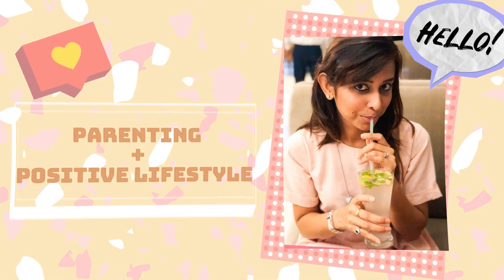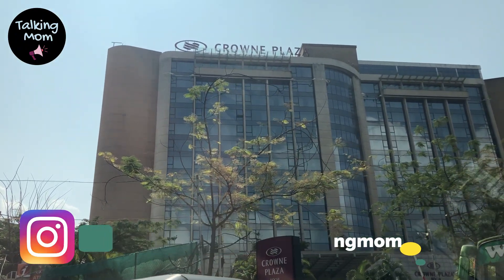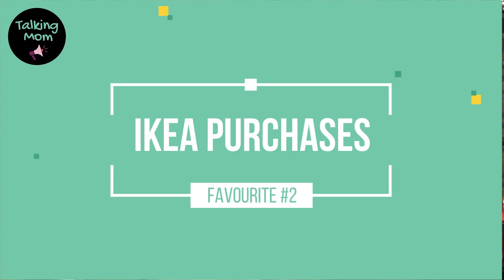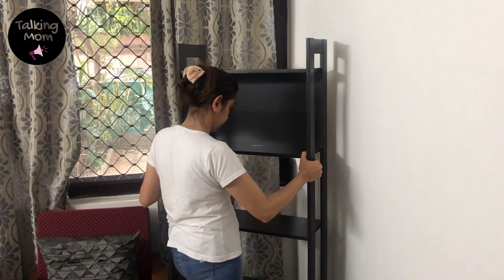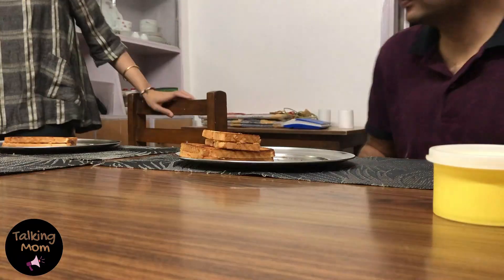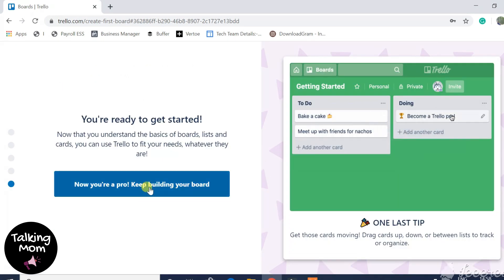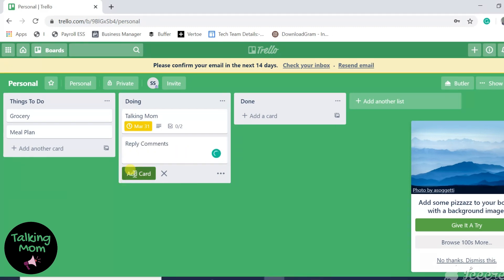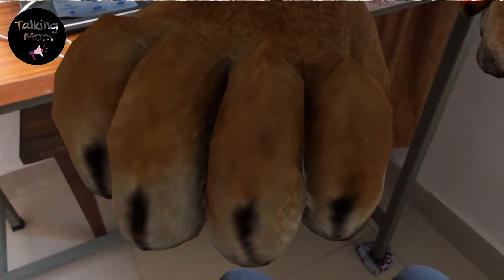March FAVOURITES (HONEST REVIEWS): 5 picks of the month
Hey everyone,
Its a month-end and as promised, here is the list of March favorites. As you all know this list is created basis my personal experience so I decided to share some great products, services or experiences that can benefit you.

If you will like this video and then like it and share it with friends and family and don’t forget to subscribe to this channel as that gives me lots of encouragement to keep creating such videos.

Cheers,
Swati!

- MONEY SAVING TIPS: 9 Brilliant Tips To Save Big Money | Ways to improve monthly budget fast | Hindi

Join Talking Mom on SOCIAL MEDIA-
Instagram Handle is: @talkingmom